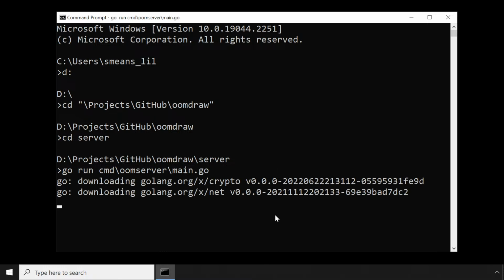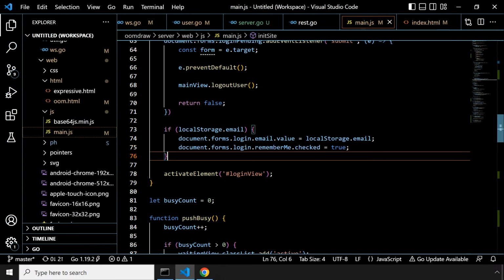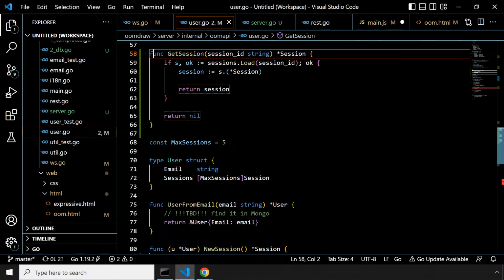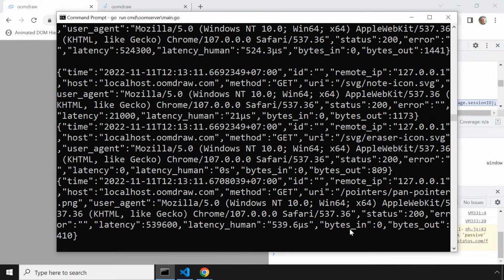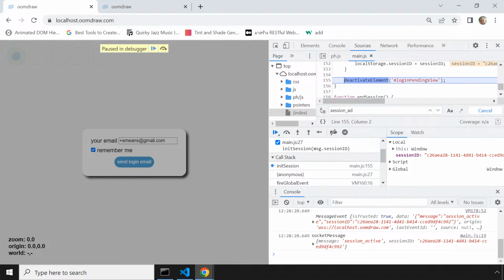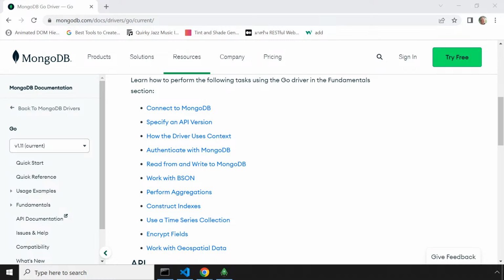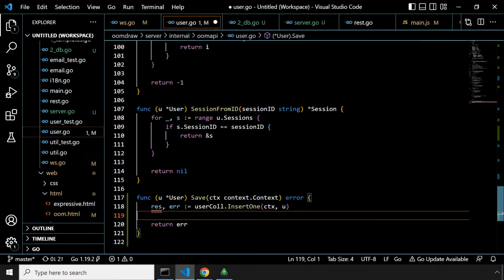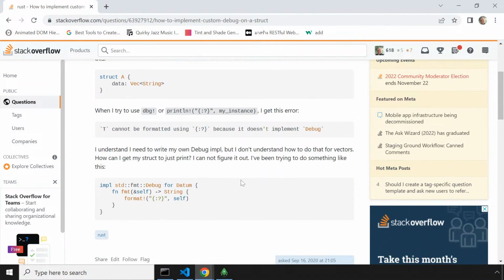Bonus Episode 7.1: Server Side Re-Revisited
I didn't get quite as far along with the back-end code on the last stream as I wanted, so I'm going live for a short bonus episode to go over how I fixed my golang channel problems and to get started on entity creation logic. Huzzah!